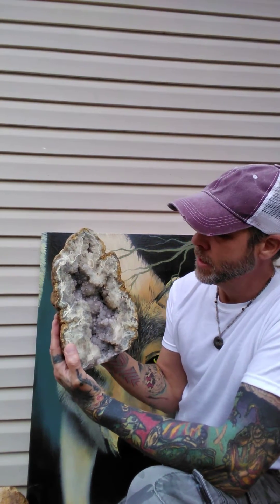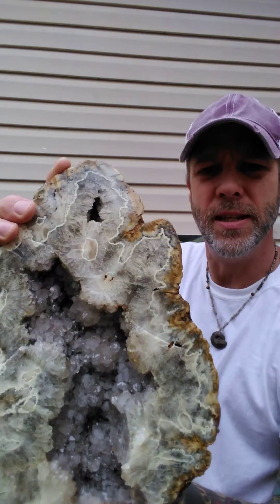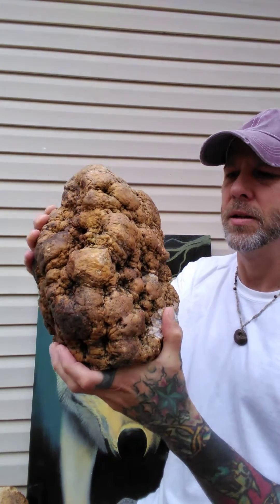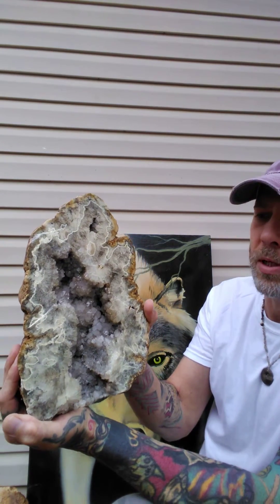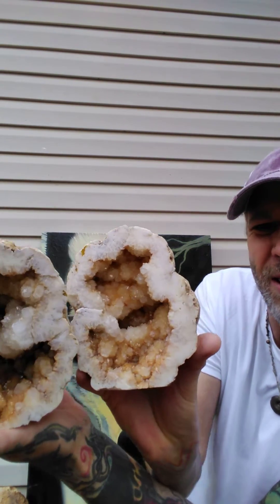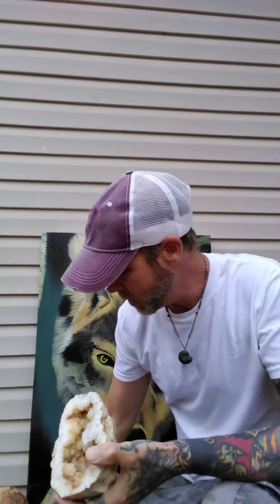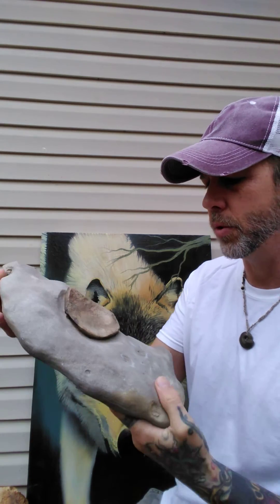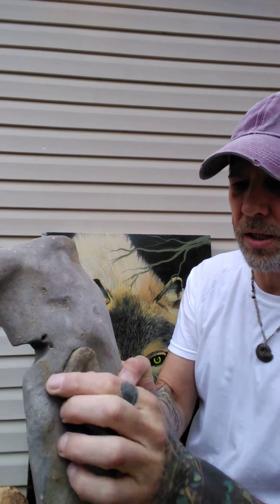Geodes found in Tennessee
Seriously cool specimens found in tn